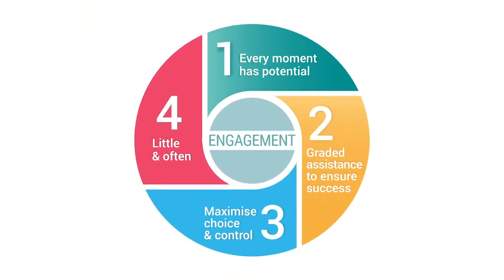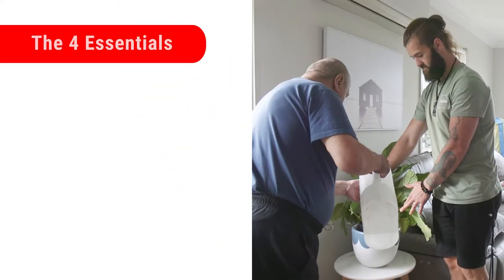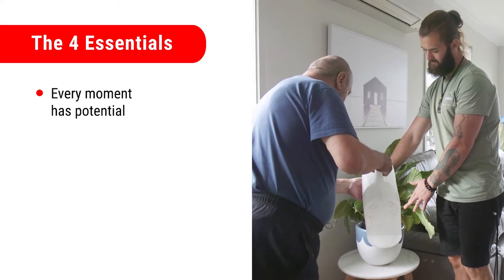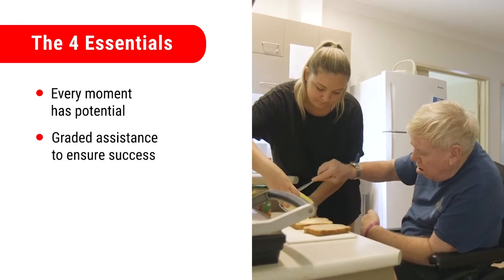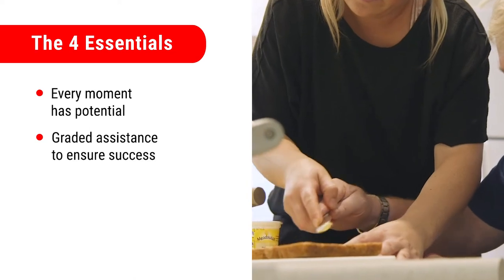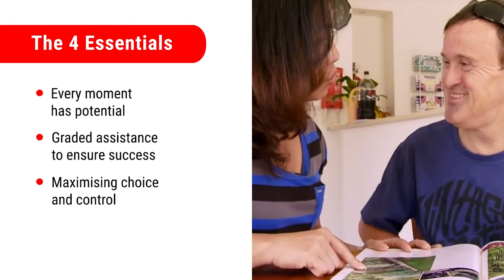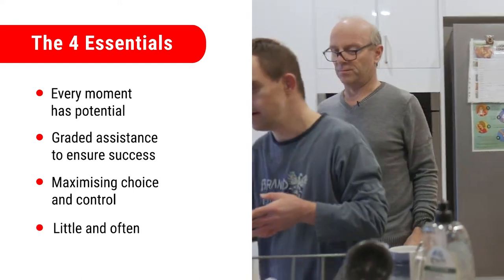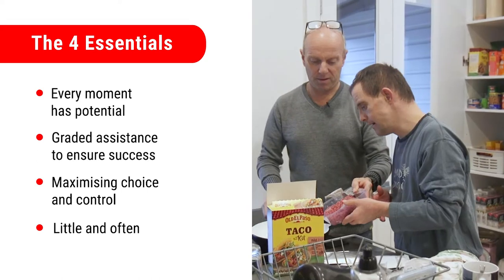What is Active Support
This video introduces Active Support and its four essential elements. Active Support is a way of assisting people with intellectual disabilities to engage in meaningful activities and social interactions. The four essentials are: Every moment has potential, Graded assistance to ensure success, Maximising choice and control, and Little and often.

This video is from the online training resource Skills for Active Support, which can be accessed at:

The training resource is for disability support workers.